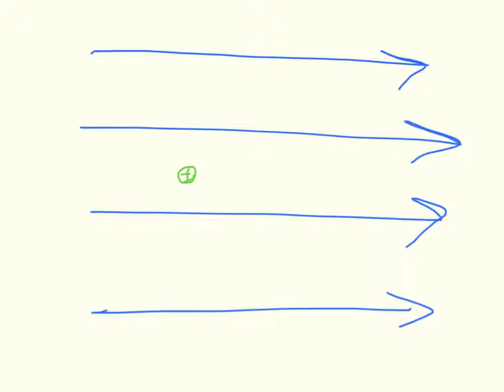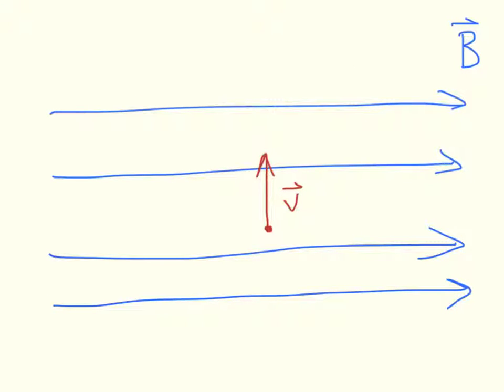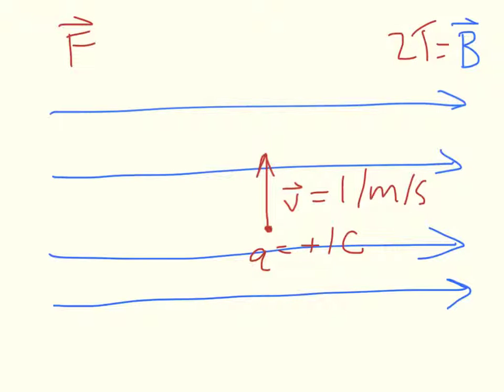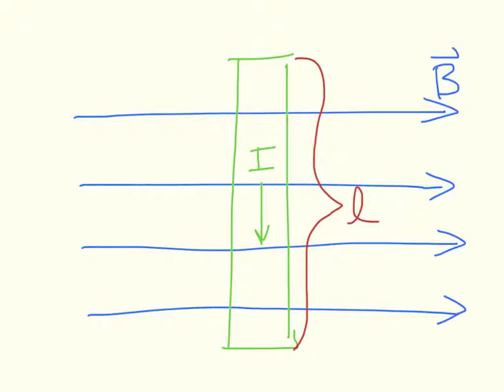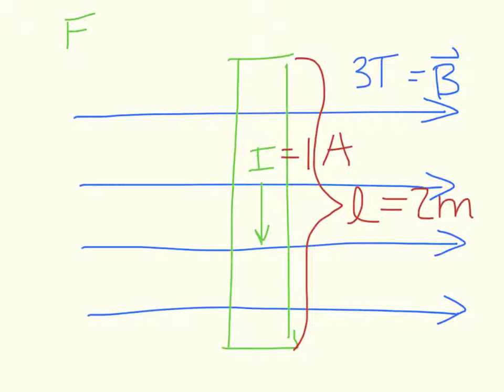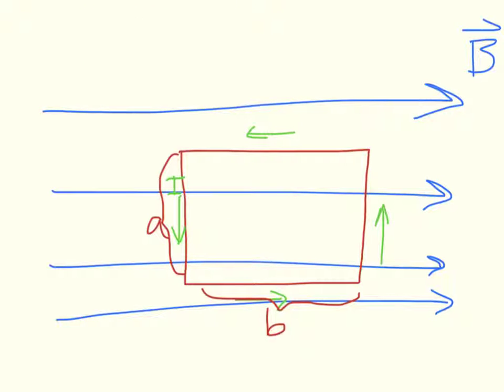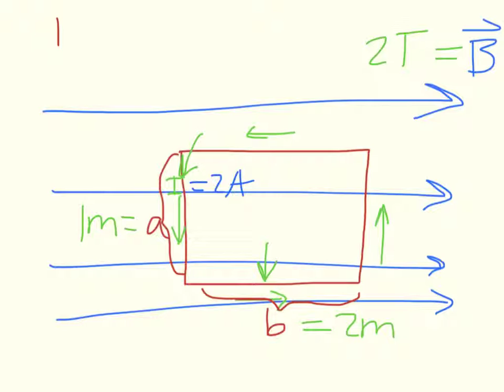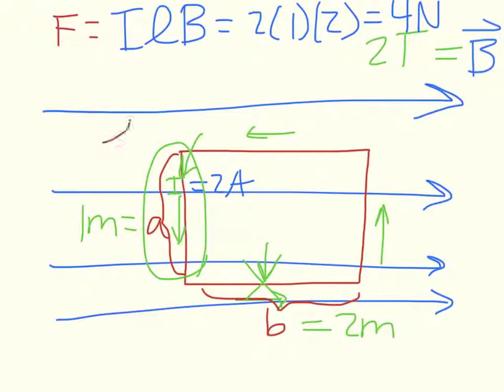Magnetic forces exercises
Magnetic forces exercises.mp4Magnetic forces exercises